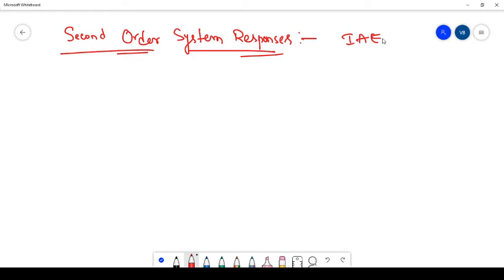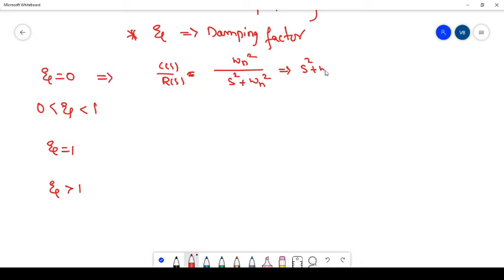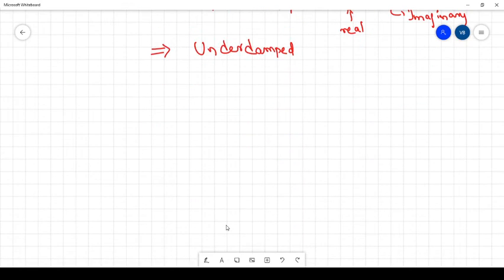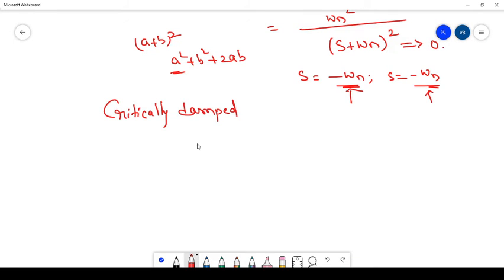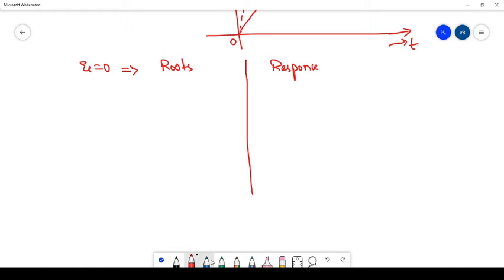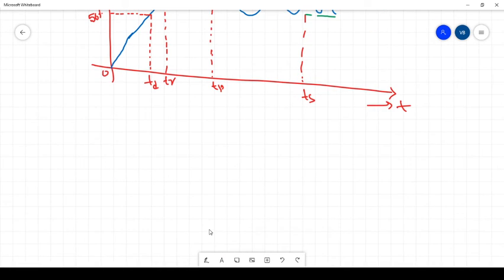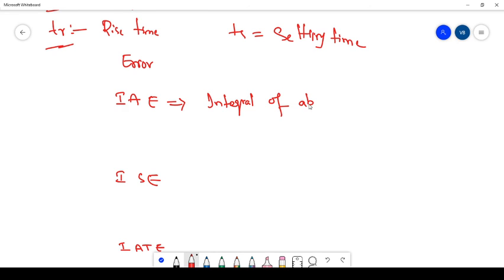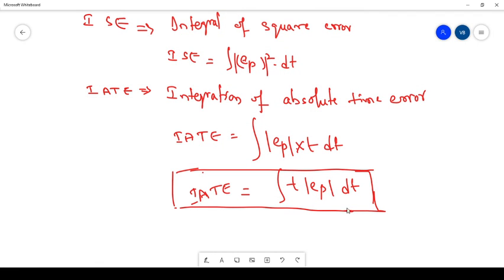Second order system response IAE ISE IATE